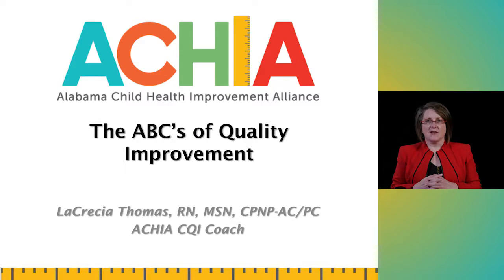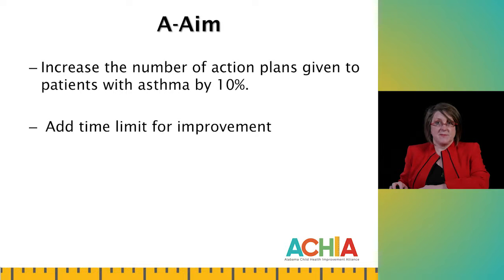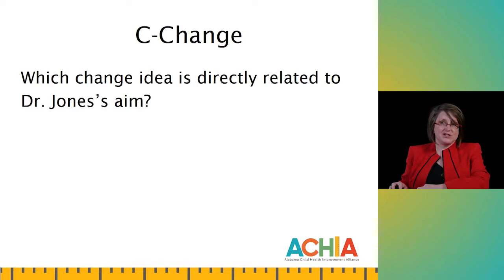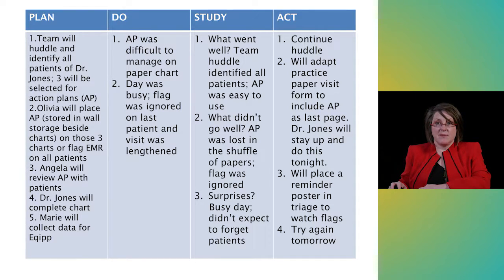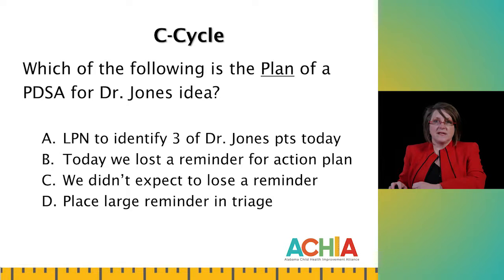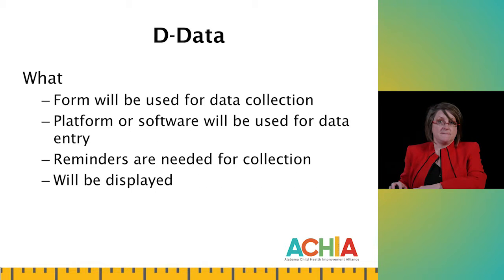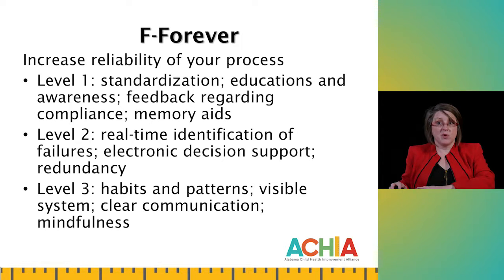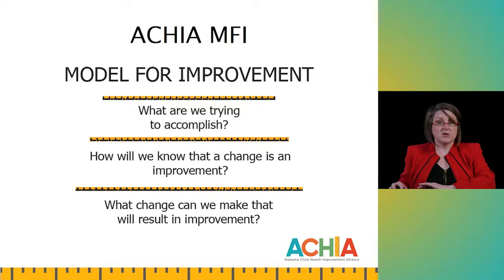ACHIA ABC's of Quality Improvement